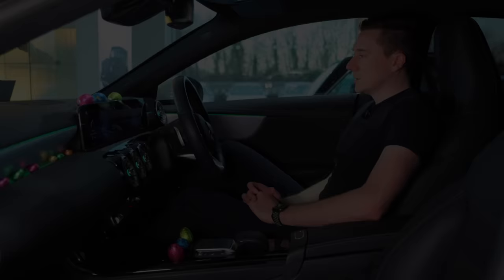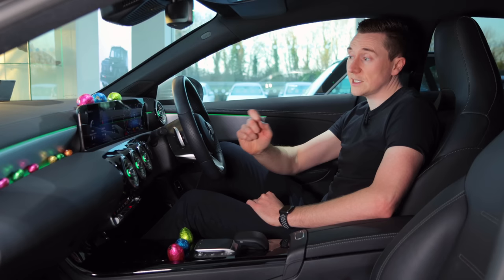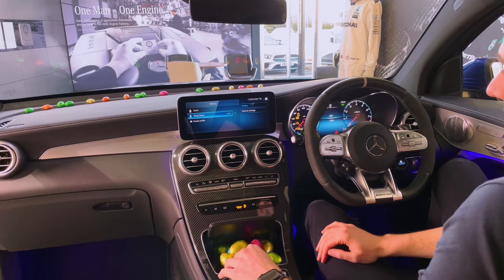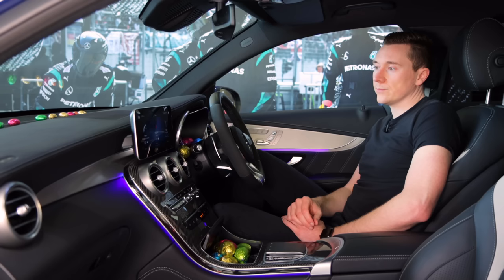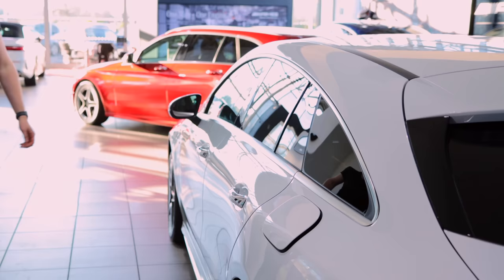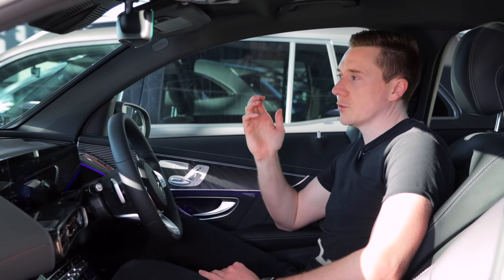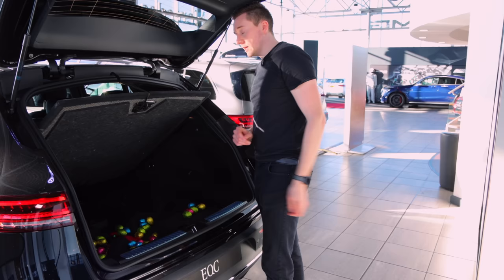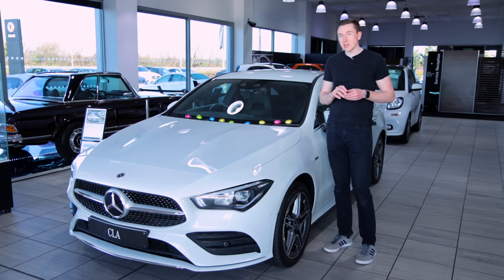10 HIDDEN FEATURES in Mercedes!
To celebrate Easter this year, I thought I'd show off 10 Hidden Easter Eggs in your Mercedes-Benz! Some range from Tips & Tricks to some hidden features you probably never knew existed!

Chapters:
0:00 Intro
1:15 #1 - Active Ambient Light
2:03 #2 - "Hey Mercedes" Easter eggs
3:28 #3 - Commuter Route
4:26 #4 - Emotion Start
5:07 #5 - Drop to lowest Gear
5:56 #6 - Rescue Assist
7:03 #7 - Passenger Mirror Dip
7:47 #8 - Boot Strap
8:12 #9 - Vertical Bonnet
8:56 #10 - Unlock Driver's Door Only

Leaving Gravity - Aiyo
Doors Unlocked - Deanz
Dancing on a Memory - Hallman
Love is Blind - Coma Svensson
D.A.D - Nbhd Nick
Sparkles - Daxten
Cool Wet Sand - Öman

🎥 B-Roll clips obtained from:
Pexels
Easter Egg Motion Background supplied by: CanYouBelieve? & zfootage